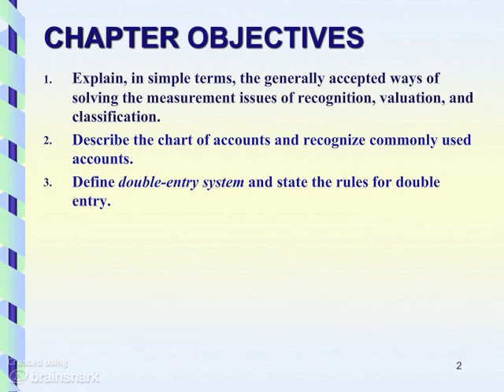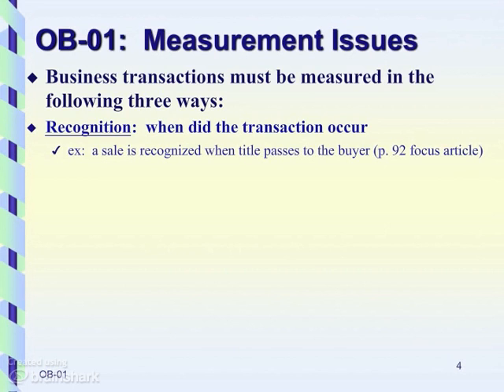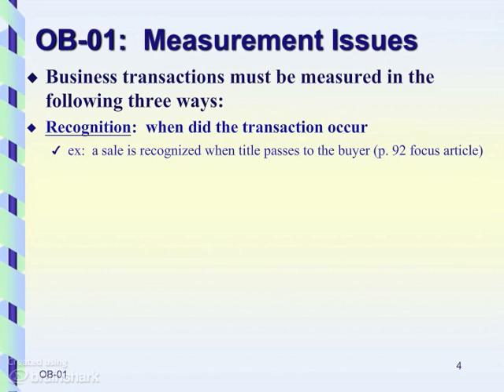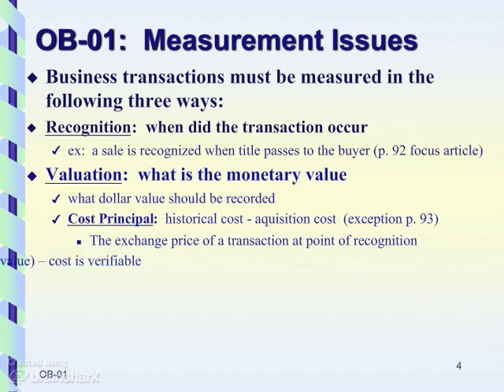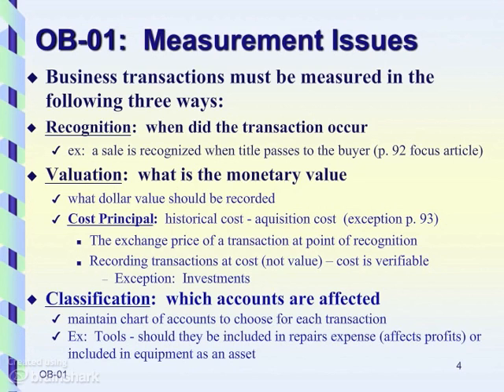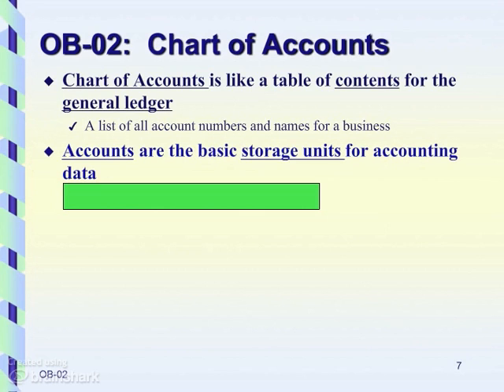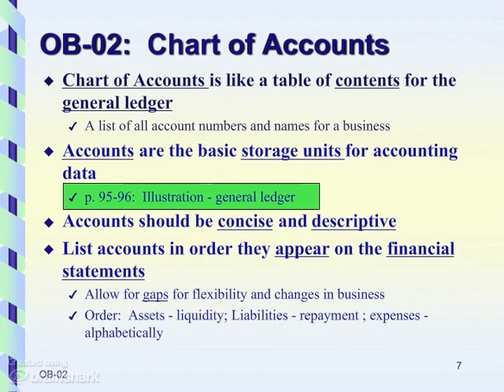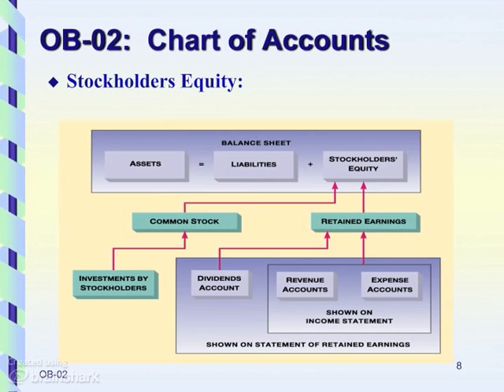CAS2-02-01-02 - Measuring Business Transactions - Overheads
- Measuring Business Transactions provides information about how accountants determine what a transactions is; how to record transactions; what the Chart of Accounts is; what a journal, ledger and trial balance are and how to use each.